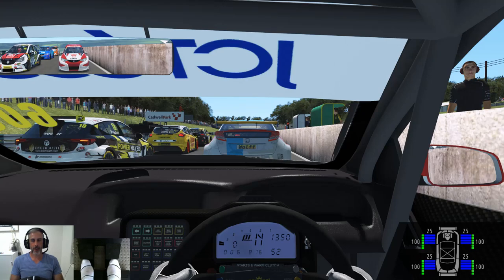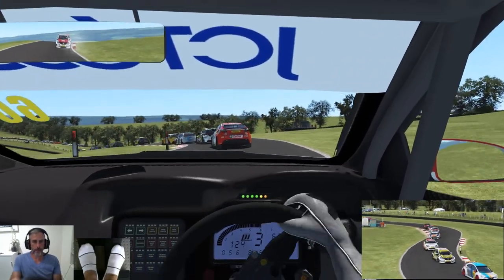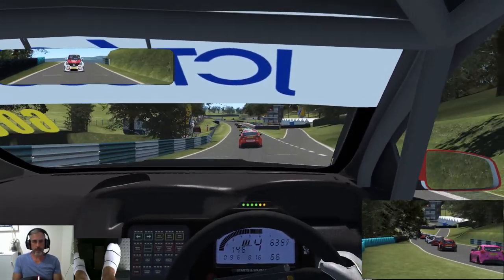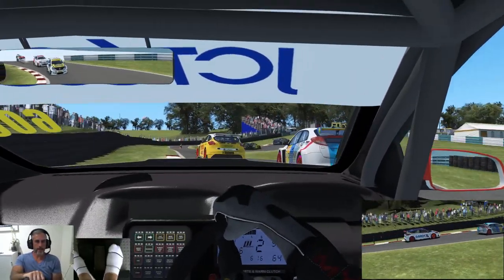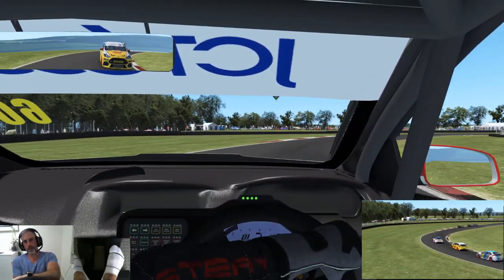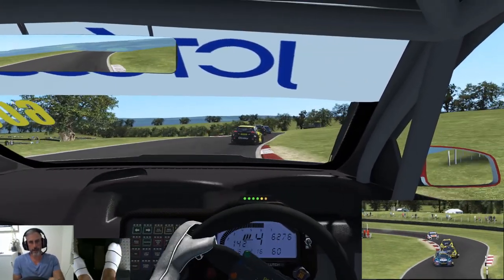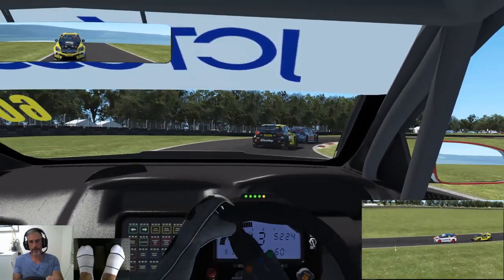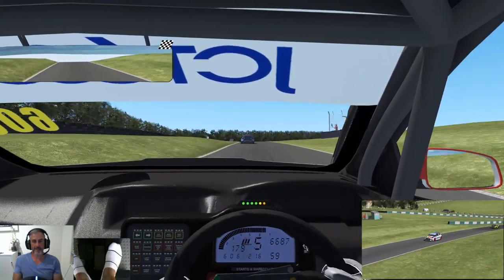Shredding Tyres and Getting Air at Cadwell Park!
Awesome six lap race at Cadwell Park in the BTCC Ford Focus.